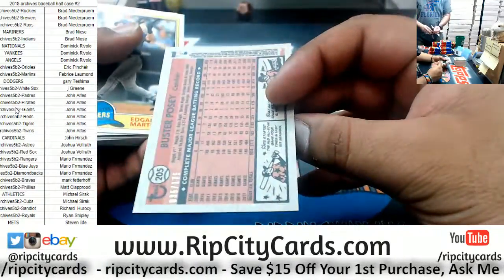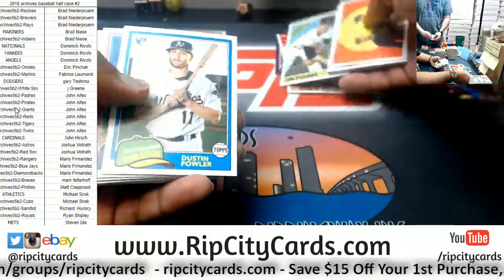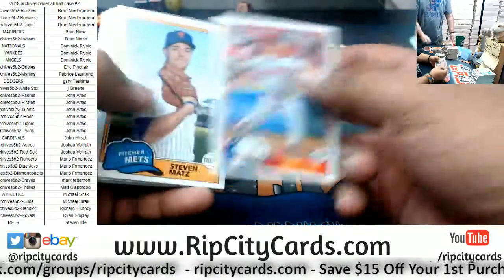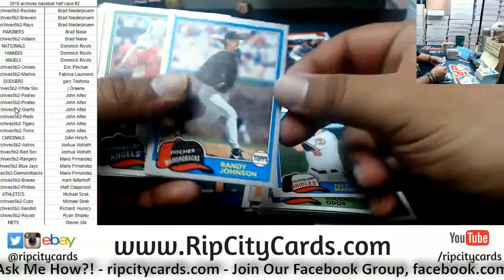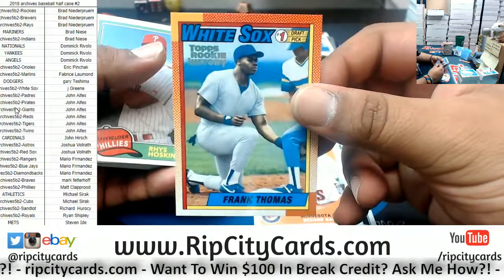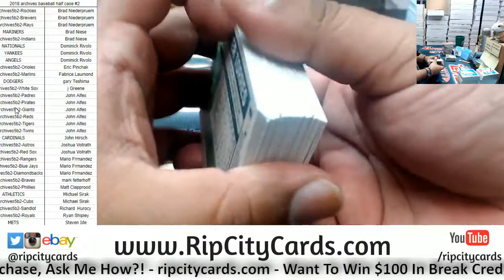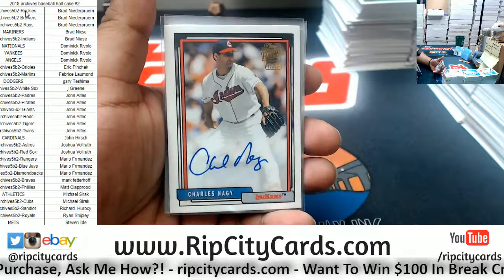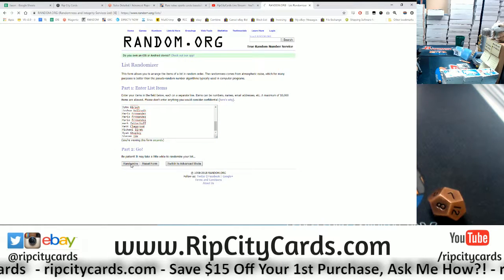2018 Archives Baseball Half Case #2 RCC